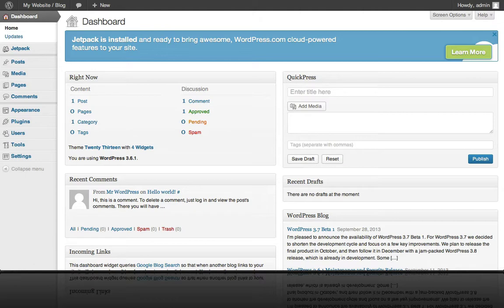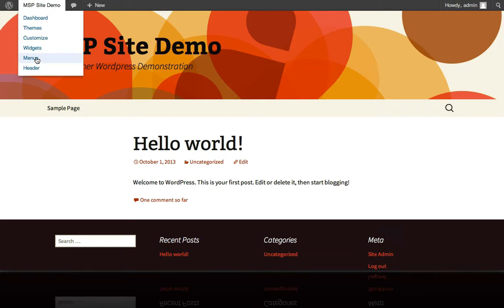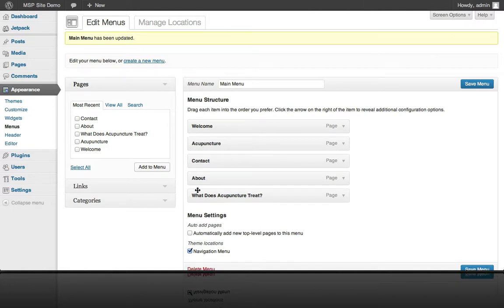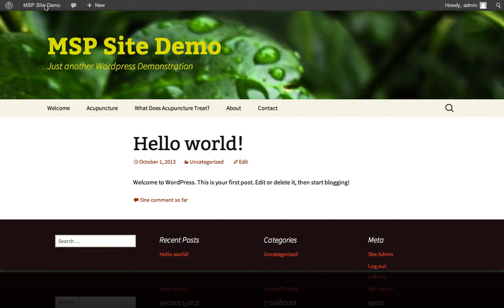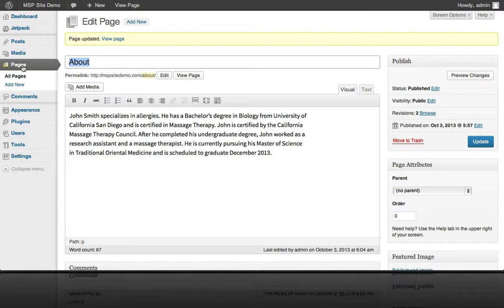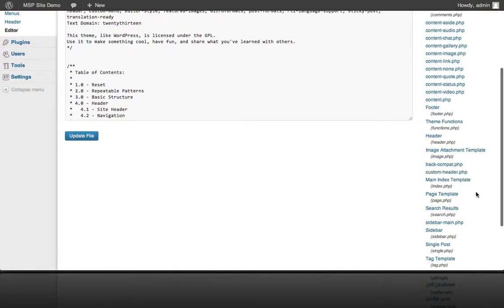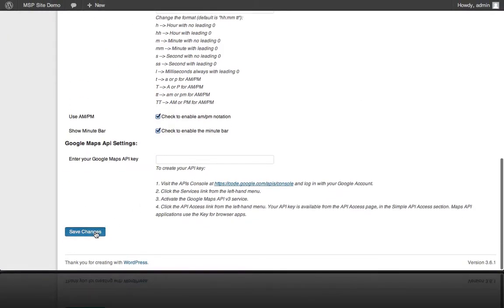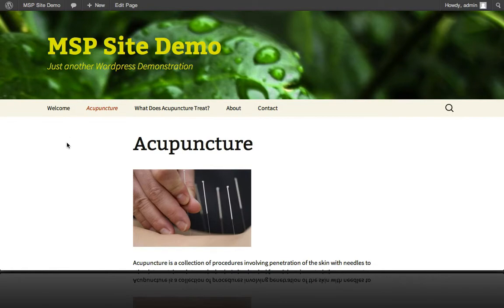How to Customize Your Website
This video will walk you through how to edit and customize the default Wordpress Twenty Thirteen theme. I will go through the entire process from start to finish to show you every detail along the way.